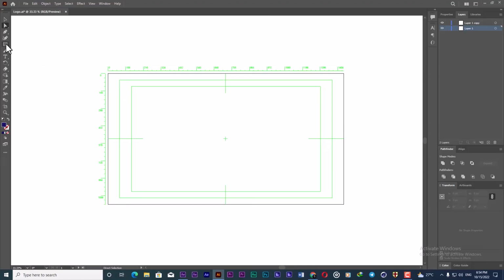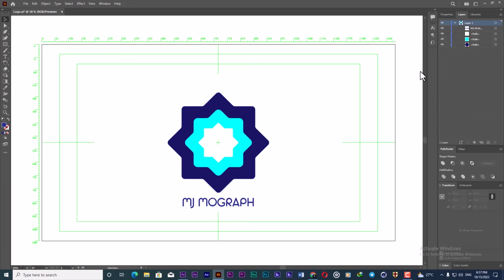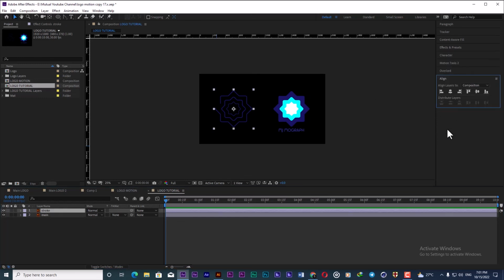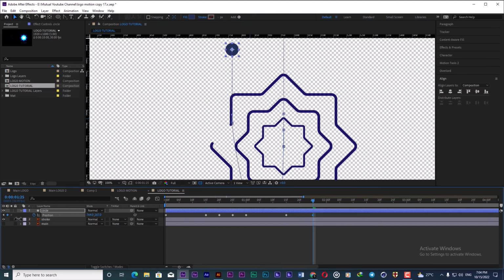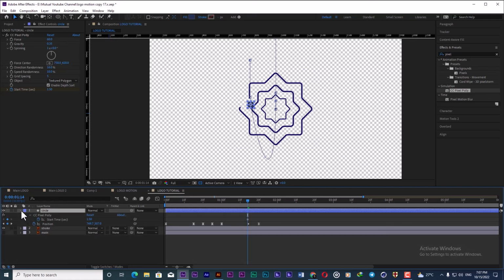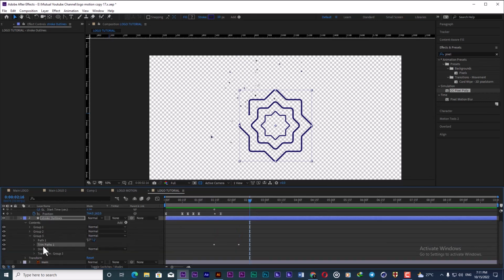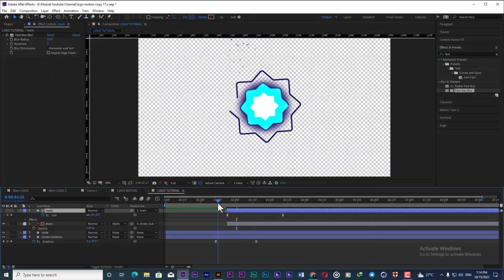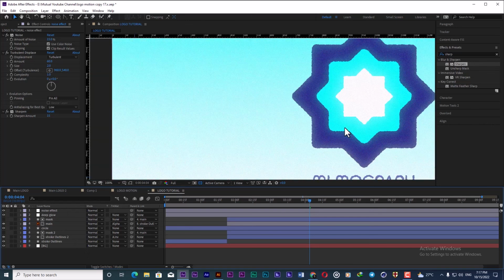How to Design & Animate a Logo in Adobe Illustrator and After Effects - Ai and AE Tutorial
Hey everyone,
In this tutorial we learn how to design a logo in Adobe Illustrator and how to animate it in after effects, all the process from the scratch, so watch this video till the end.
By purchasing through link below, I earn some money at NO extra cost to you. It is an awesome way to support me if you enjoy my content. We both win!